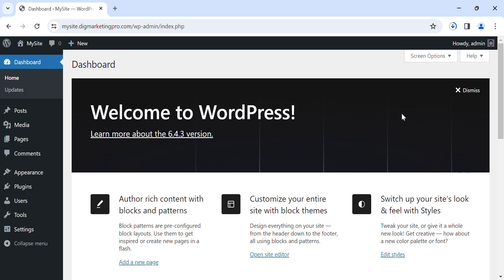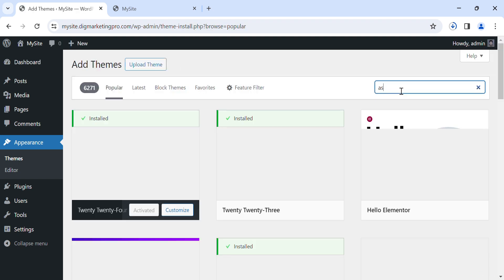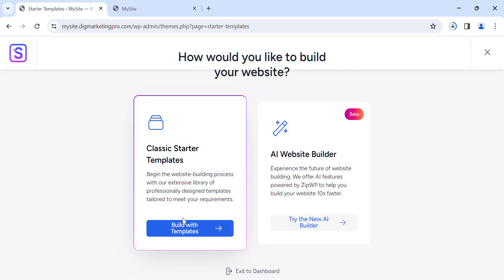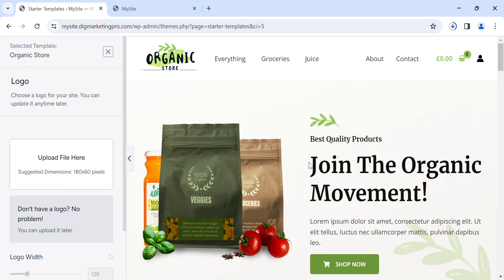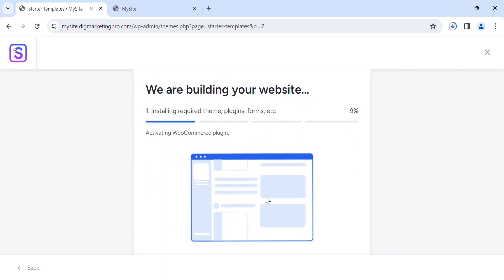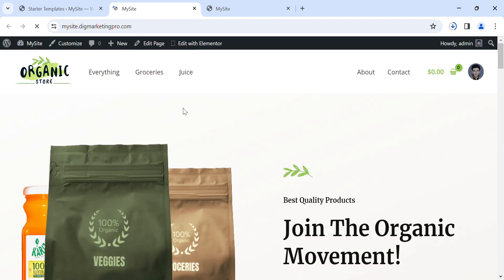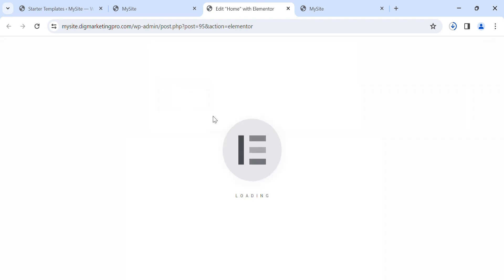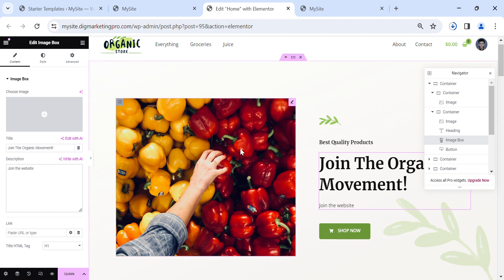Build Your WordPress Website FAST in 5 Minutes!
Looking to build a WordPress website quickly? In this video, I'll show you how to get your WordPress site up and running in just 5 minutes!

I'll guide you through the entire process, from choosing a domain and web hosting to installing WordPress and customizing your site.

By the end of this video, you'll have a fully functional WordPress website that's ready to go.

So, what are you waiting for? Let's get started and build your WordPress website fast!